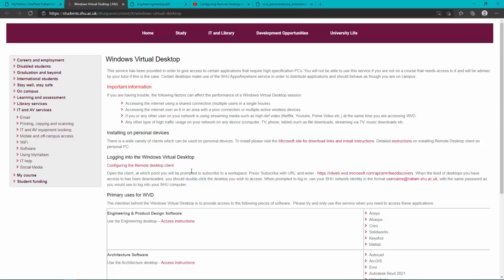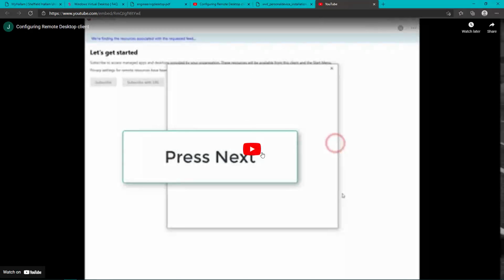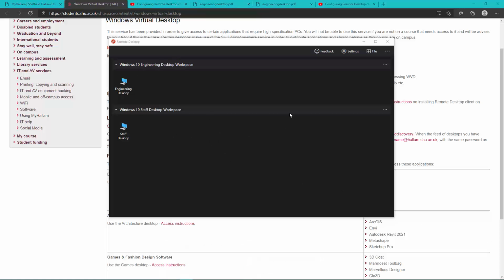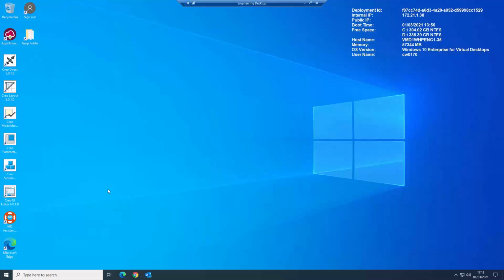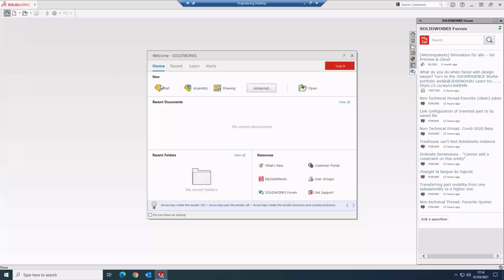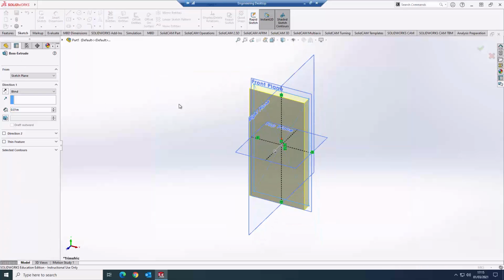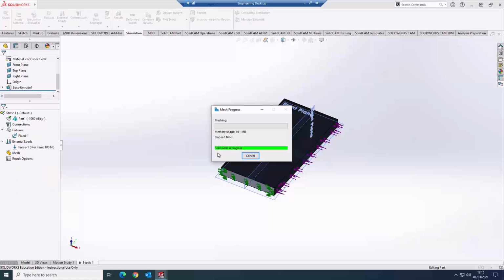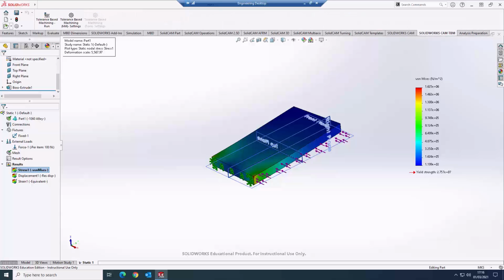SHU Virtual Desktop Solidworks